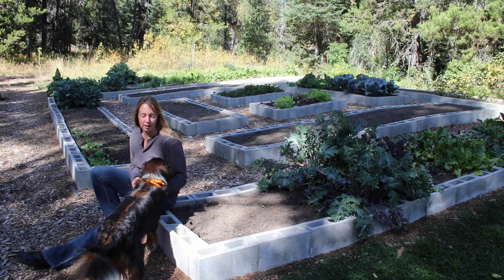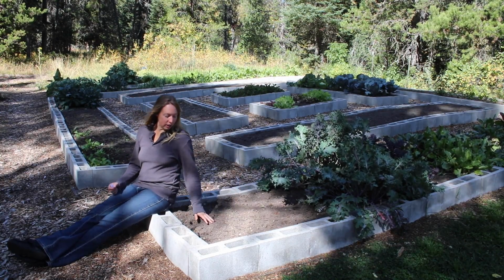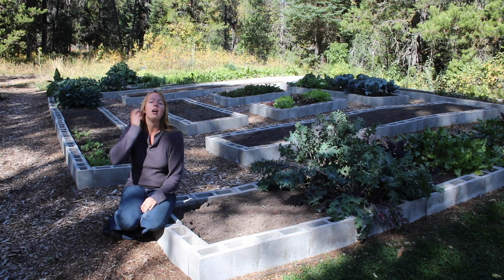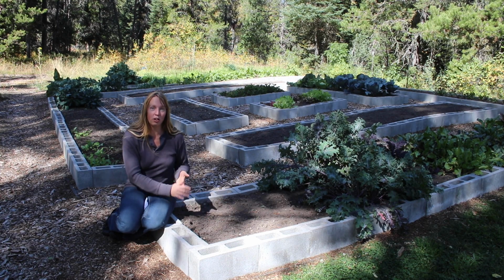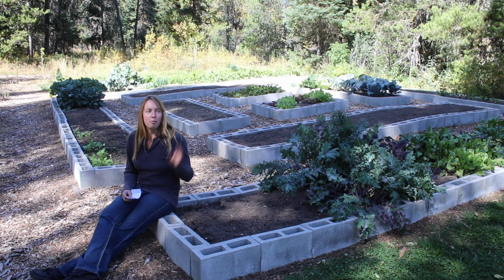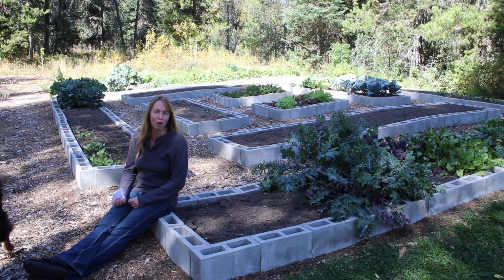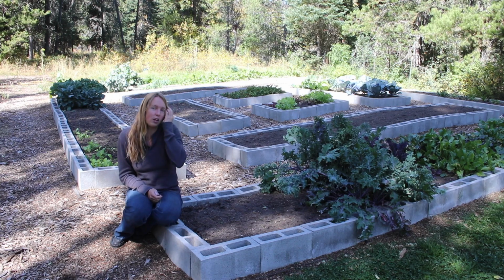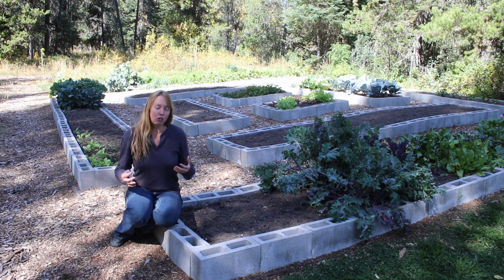Life in a Tiny House called Fy Nyth - Is Gardening Worth it in a COLD Area?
Does my garden produce enough food to be worth the work in such a cold and snowy place?

If you are new to my channel and Fy Nyth (Welsh for "My Nest") in general, welcome! I'm Ariel. I live off grid (as in no physical connection to public utilities) in a tiny house on wheels in the mountains of western Wyoming. I've been living this lifestyle for close to six years now and love it!

Check out a few of the videos in these playlists to catch up on what goes on here!

Looking for any of the items I use regularly and love? . Thank you!
Camera Gear
Appliances & House Stuff
Personal Care
Kitchen Stuff
Gardening Tools
Backpacking Gear
Food Stuff
Burley's Stuff
Books I Love

Many thanks to all of you amazing people! If you really value the info you find on my channel, are very comfortable yourself, and want to help out with things here, there are two ways to do so that are a huge help to me!